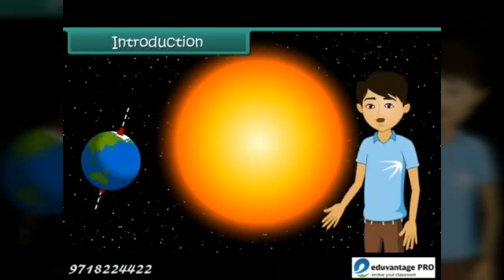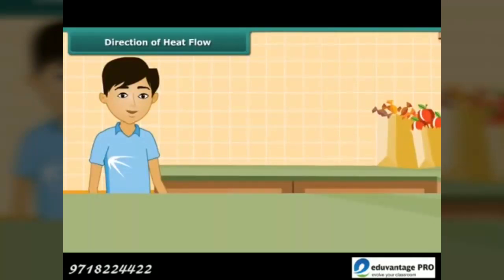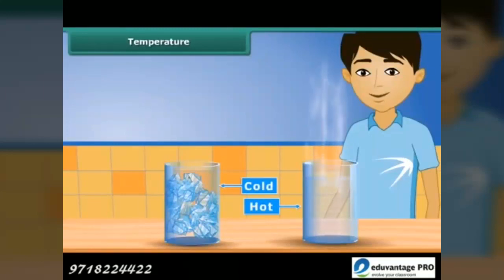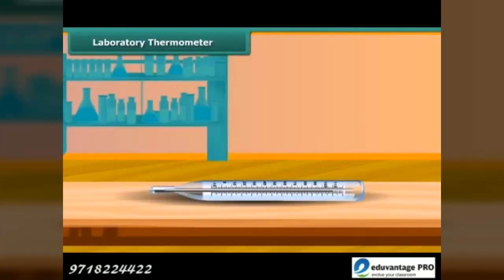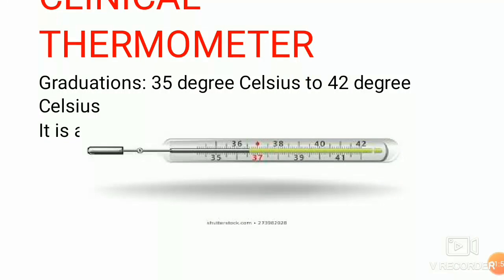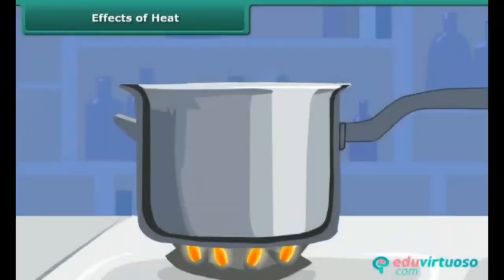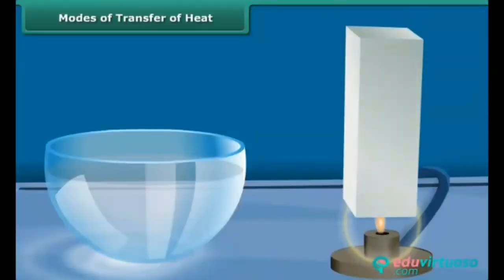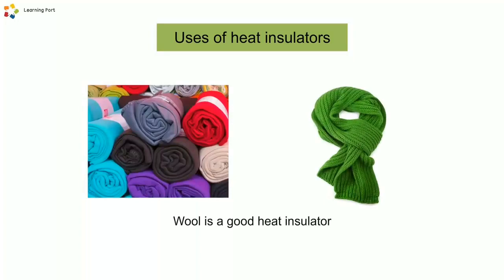Heat as a form of energy